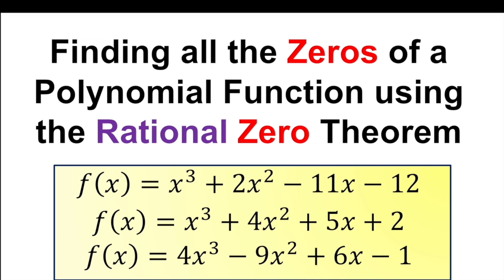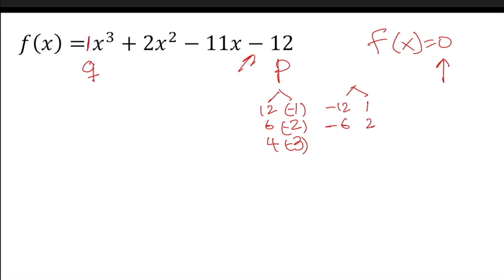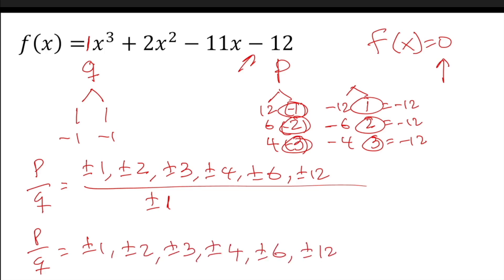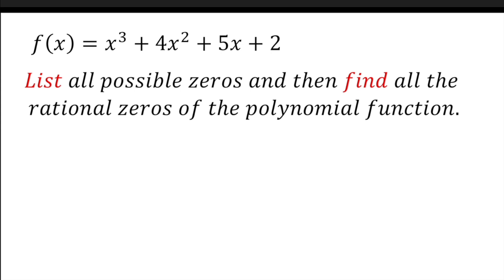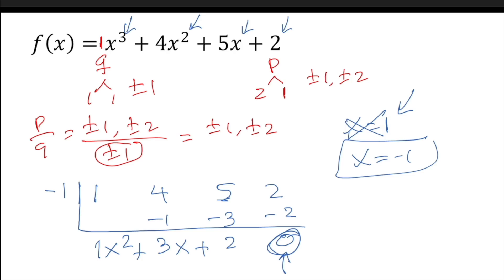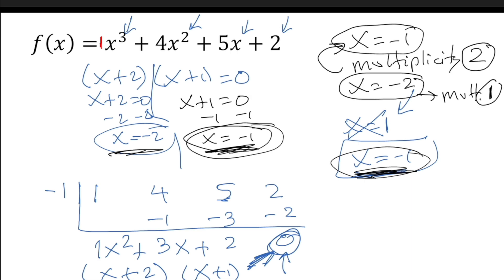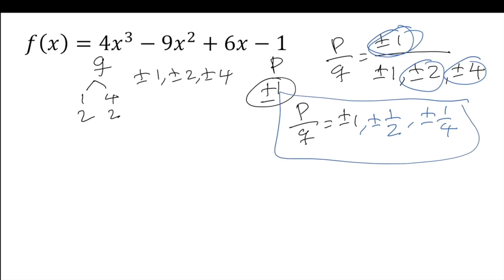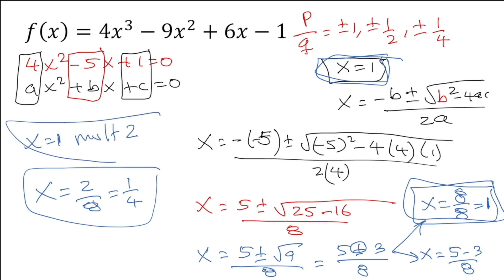Finding all the Zeros of a Polynomial Function using the Rational Zero Theorem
If the video is helping, please consider supporting me and buying me a nice cup of coffee!
Thank you for your support and for liking this video, it helps a lot! 😍
This video is about finding the rational zeros of a polynomial function using the Rational Zero Theorem. I use synthetic division and the quadratic formula to help me solve these problems. Finding all the Zeros of a Polynomial Function using the Rational Zero Theorem is done easily!
Take care!
Bye, Bye…